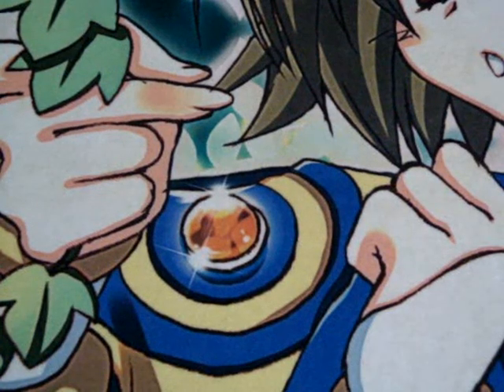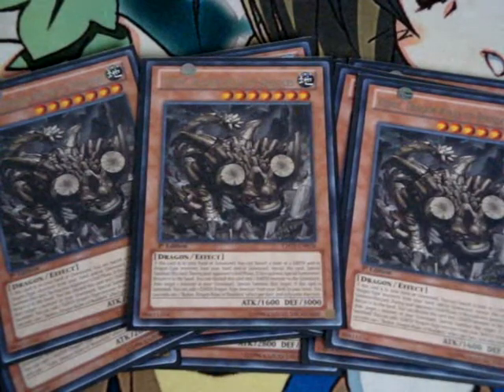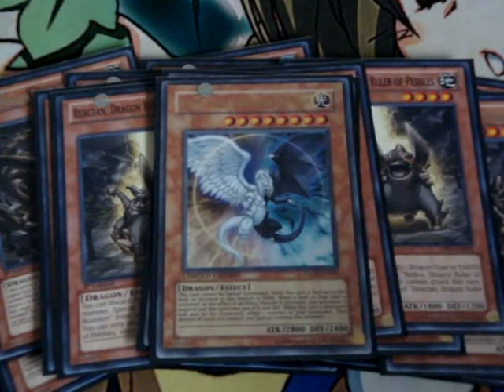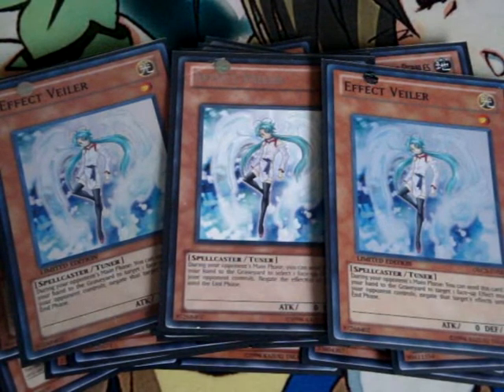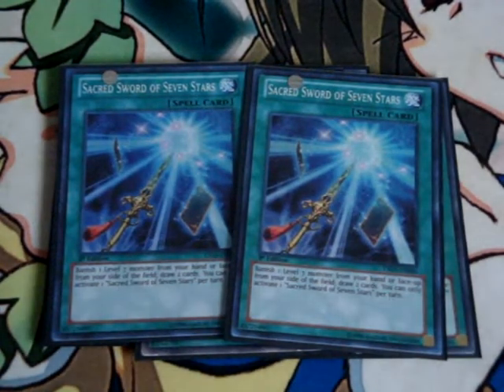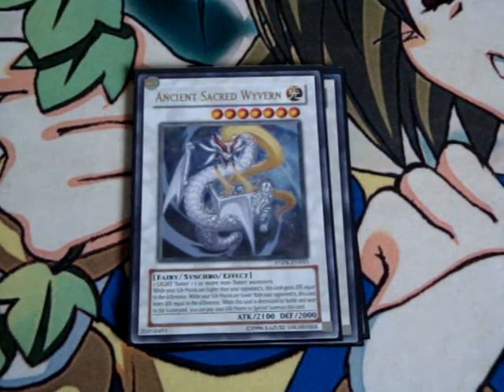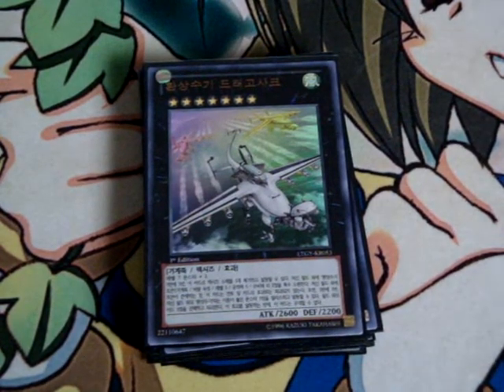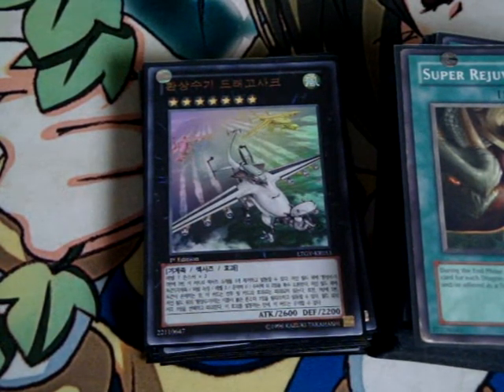Yugioh! Dragon Ruler Deck Profile July 2013[OCGMAGICIAN]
i know nobody likes edrags .